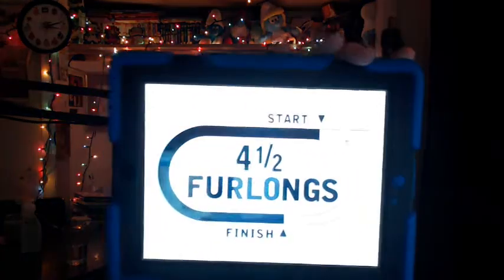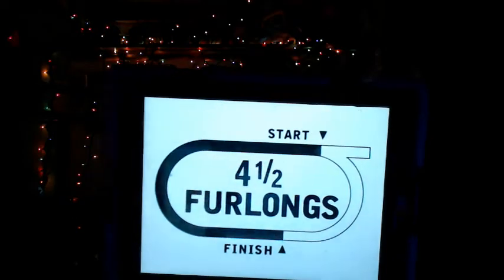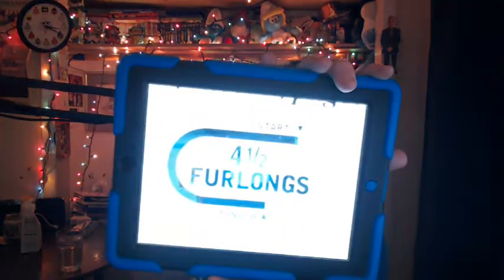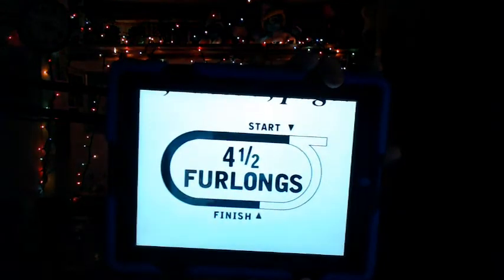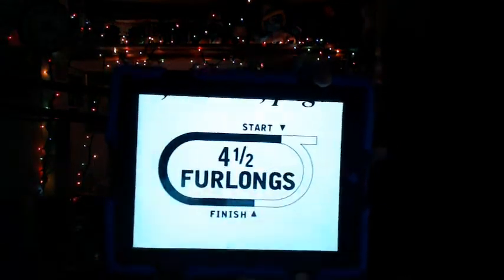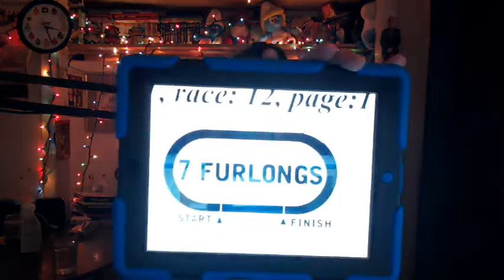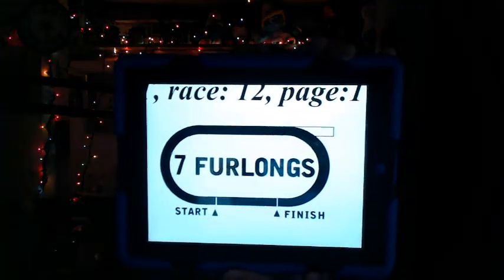Charles Town Races Stakes Races Selections Preview The Charles Town Oaks 2018 9/22/2018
Selections Preview for all stakes races
races 5,7,8,9,10,11,12